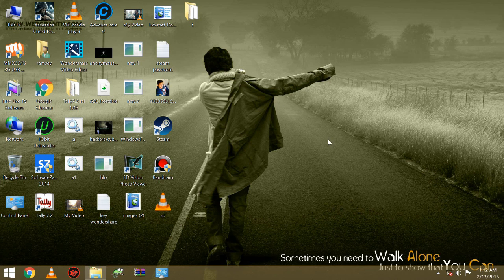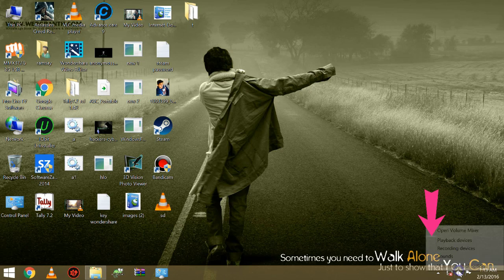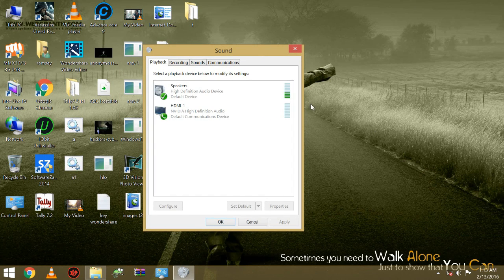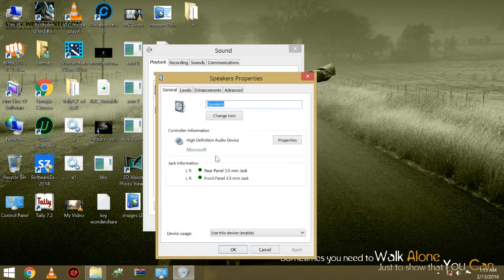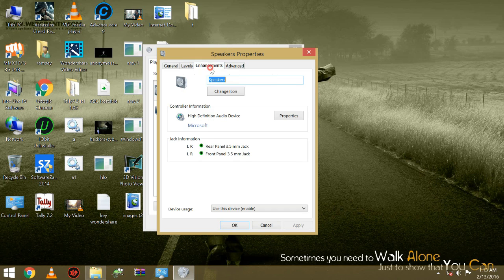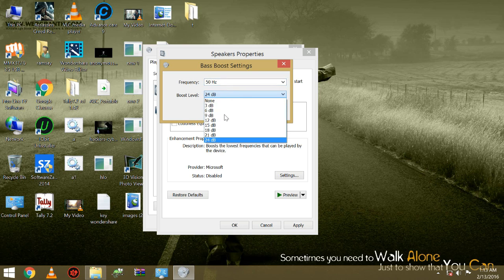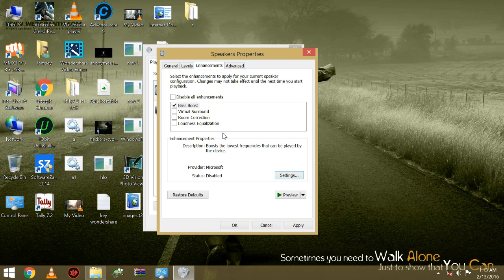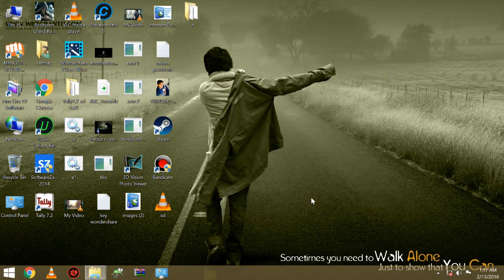how to increase bass of speakers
from this video you can learn that how to increase bass of your speakers easily
steps:
1. firstly goto speaker icon in the left bottom of your desktop and left click on that icon
2. now goto playback devices and open the properties of speakers
3. in speakers properties goto enhancements tab
4. in enhacements tab check the bass boost and go to the settings of bass boost
5.now increase bass level to 24 db and you can adjust it according to your speakers ability and IF YOU ARE USING HIGH BASS SPEAKERS THEN DO NOT INCREASE YOUR BASS LEVEL TO 24db
IT MAY BAD FOR YOUR EARS
6.now click ok and ok and ok
7. after that trying to play any song to check bass of speakers

bass speakers
bass speakers
jbl speakers bass
bass guitar amp speakers
hybrid bass bin speakers
car speakers bass
room speakers with bass
bass speakers kenya price
best bass speakers
18 inch bass speakers